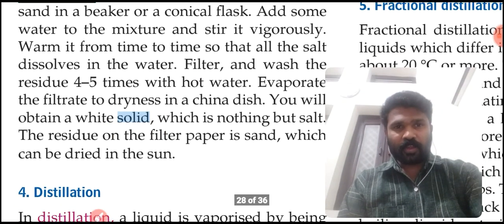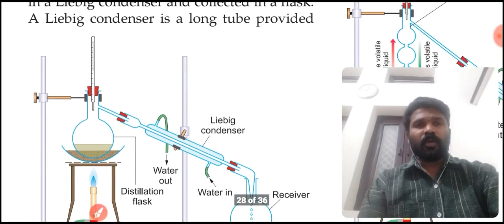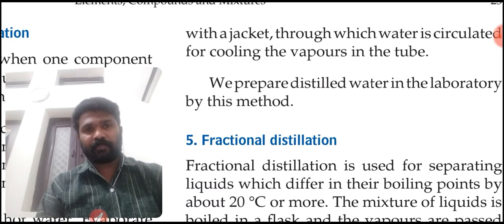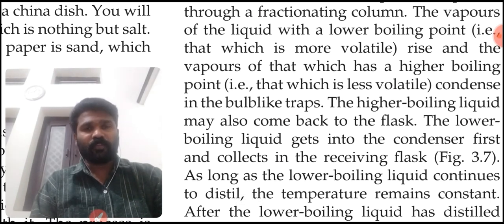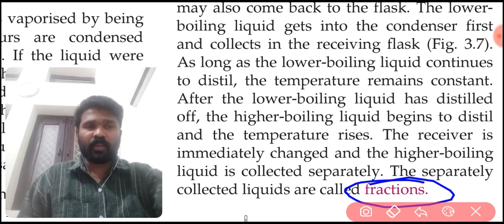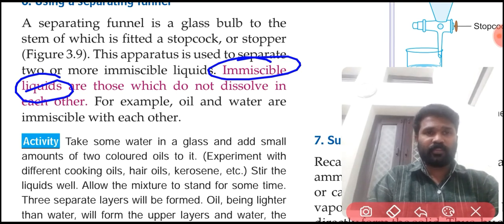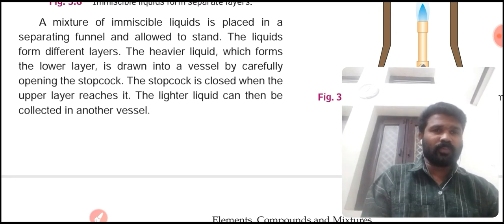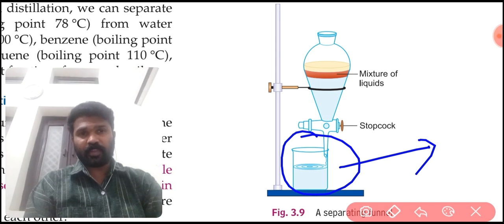Chemistry, Class VII D,Unit III,Elements Compounds and mixtures,Video Part 5, v